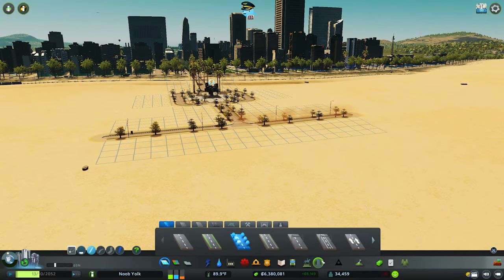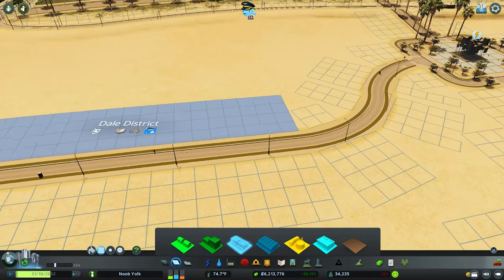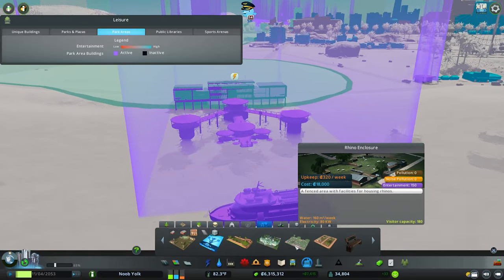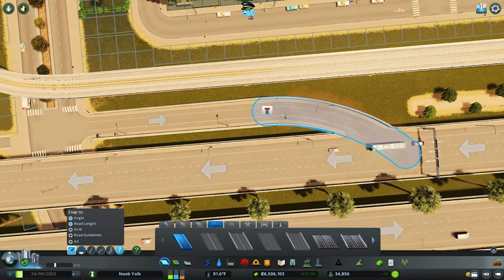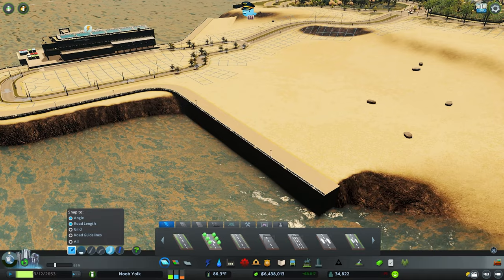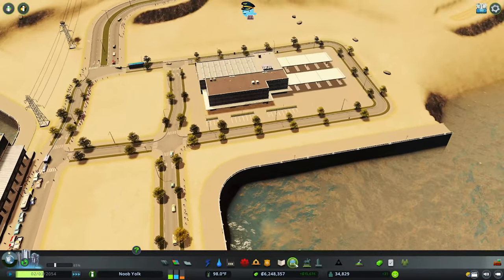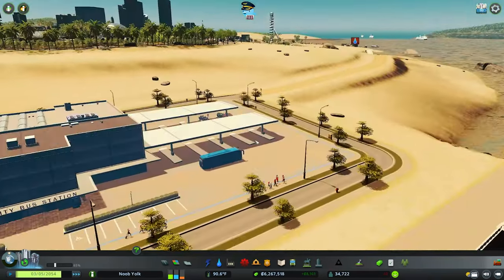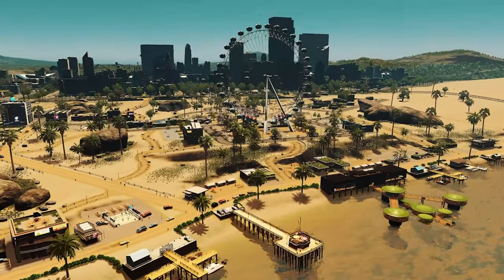How To Make A Vanilla Beach Look GOOD In Cities Skylines | Noobs Guide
Welcome to our BRAND NEW VANILLA series! As well as serving as an update to the year's template, this series will also serve as the ultimate guide to playing and building in my style as we hopefully head towards the end of the life cycle of Cities 1...This series will continue as episodes. Welcome back to the Noob's Guide! Today we are looking at how we can make a beach front a lot more fun with 3 different ideas. A commercial frontage with uniques, a rock pool area and a public transport pier! Enjoy.

**CHAPTERS**
0:00 Intro
2:17 The commercial unique waterfront
21:50 The rock pool nature reserve
29:27 Fixing highway bottlenecks
32:07 The cruise liner & bus terminal
47:28 Detailing timelapse
51:40 Outro & goodbye kisses
53:02 Cinematics

**MY MACHINE**
Display: Lenovo L24Q-30 LED 23.8" 2560 x 1440 QHD
Motherboard: ASUS PRIME B550-PLUS
Processor: AMD Ryzen 7 5800X
RAM: 64GB DDR4 (3200MHz)
GPU: NVIDIA GeForce RTX 3070
Microphone: Blue Yeti
Recording: OBS Studio
Editing: Adobe Premiere & Photoshop